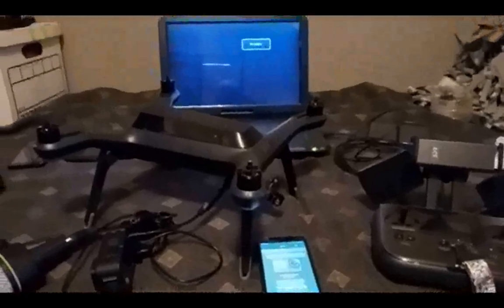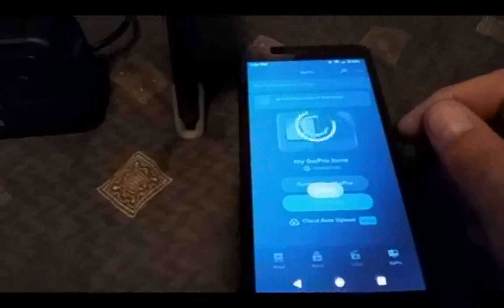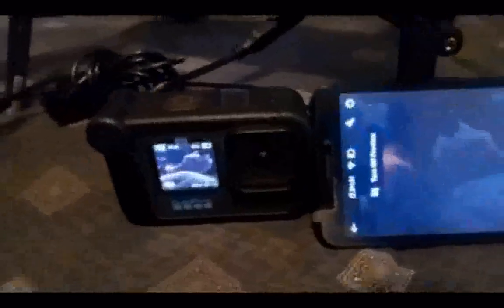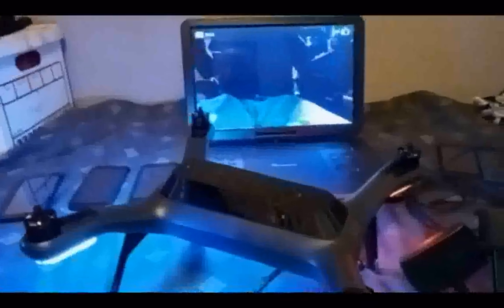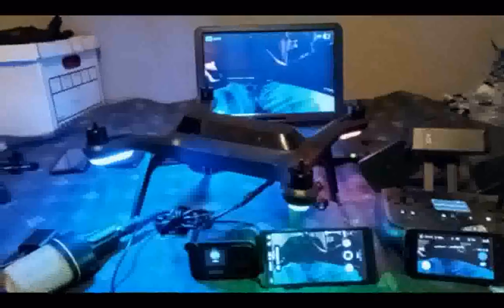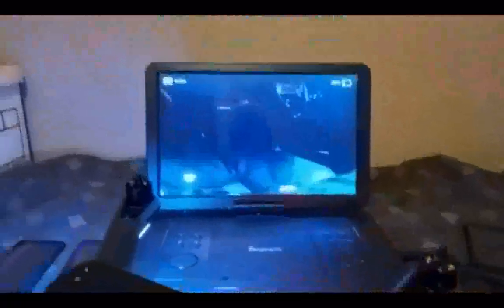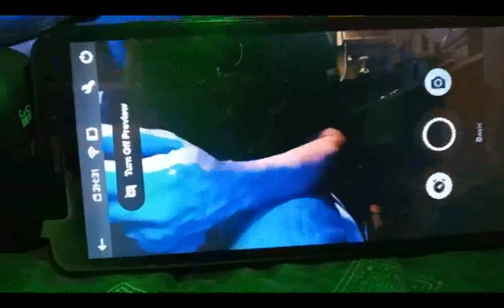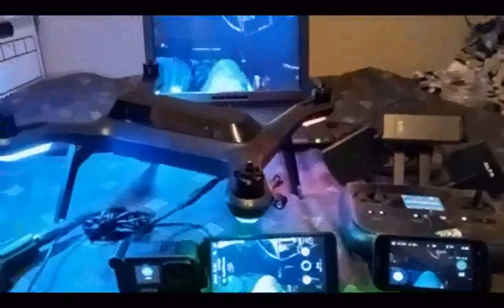Travel Rock Star Tips - Using Go Pro App w 3DR Drone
This is one of many videos "how to" for my Travel Rock Star students.

In this video, I discuss how to sink and control the recording features the GoPro App using a 3RD Solo Professional drone.

Please Join me - Its 100% Free
For Bloopers, Behind the Scenes and Extra Content
And For all Travel Rock Star Bookings = Air, Land, Sea

I have traveled the world last 30 years making my own crazy content and now for YouTube, the Studios and will be performing skits and doing product reviews and I will be interviewing real YouTube Travel Rock Stars to Celebrities Cribs so you the viewer can learn how I and everyone got started and how we became Travel Rock Stars. All you have to do is watch and learn.

Other Top Channels I Love and Support 'and you should too"
Sailing Doodles, Flying Doodles, Glamping Doodles
Sailing SV Delos
Sailing Good Bad Ugly
Sailing La Vagabonde
Sailing Parlay

Cross Platform Advertisers
Product Placements
Custom Commercials using my drones to deliver your product in 5.3K
Content Licensing and Epic Aerial Footage in 5.3K

What are you waiting for? Tom Cruise?